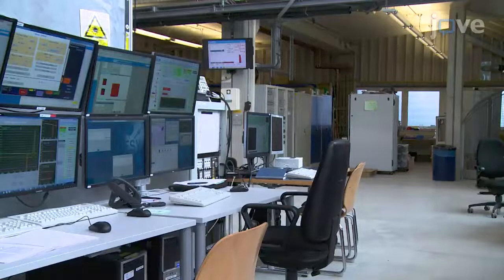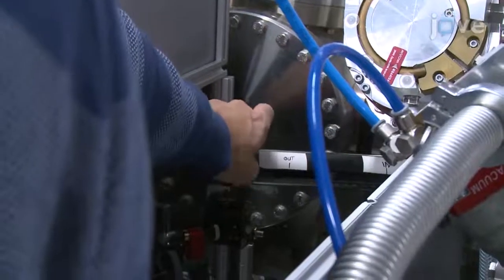Femtosecond NIR/UV - XUV Pump-Probe Experiments With Free-Electron Lasers l Protocol Preview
An Experimental Protocol for Femtosecond NIR/UV - XUV Pump-Probe Experiments with Free-Electron Lasers -  a 2 minute Preview of the Experimental Protocol

Daniel Rolles, Rebecca Boll, Benjamin Erk, Dimitrios Rompotis, Bastian Manschwetus
Kansas State University, J.R. Macdonald Laboratory, Department of Physics; Deutsches Elektronen-Synchrotron DESY,; European XFEL GmbH,;

This protocol describes the key steps for performing and analyzing pump-probe experiments combining a femtosecond optical laser with a free-electron laser in order to study ultrafast photochemical reactions in gas-phase molecules.